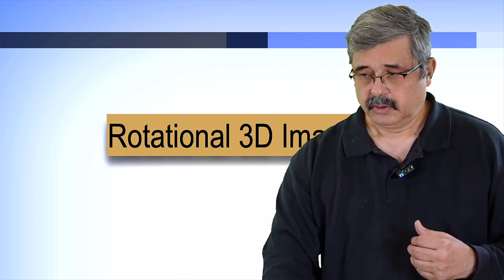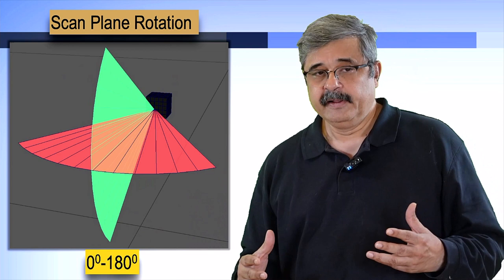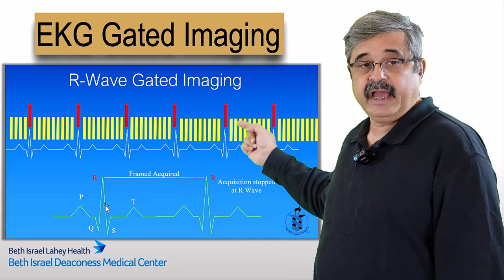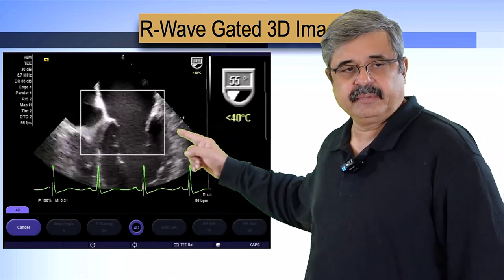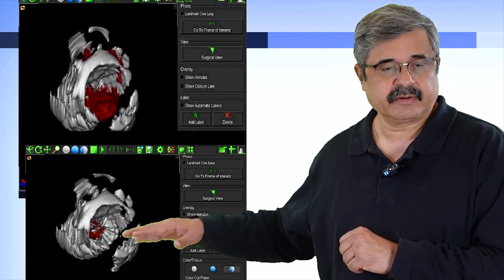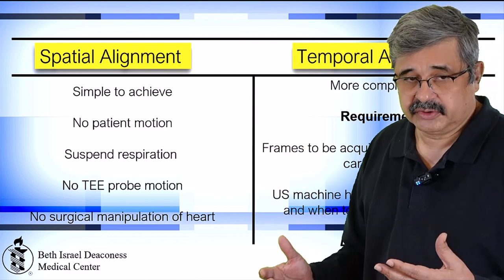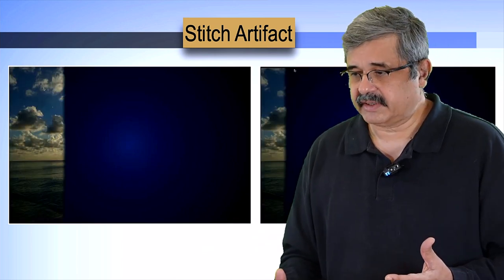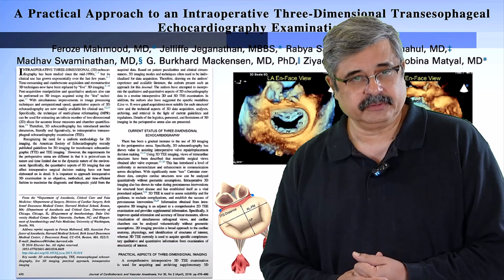Three-Dimensional Echocardiography - Basic Understanding of R-Wave Gated 3D Echocardiography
This lesson will cover the principles of rotational 3D echocardiography  which form the basis of R-wave gated 3D image reconstruction